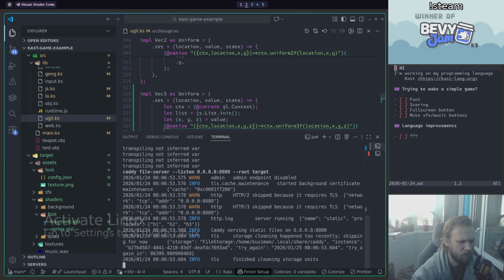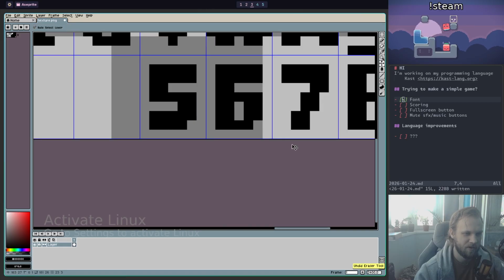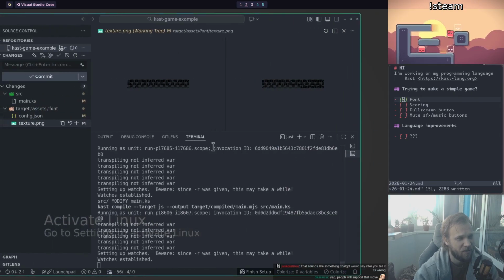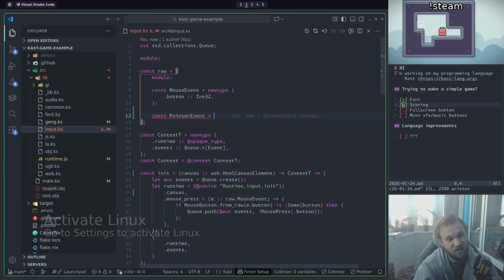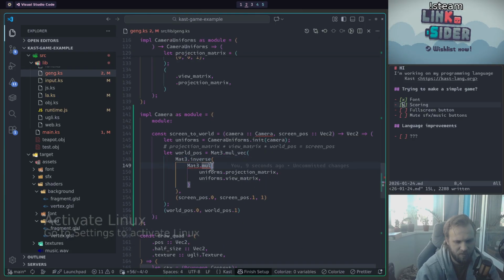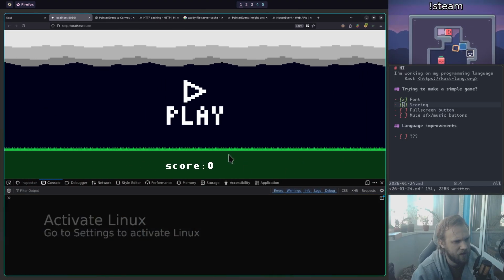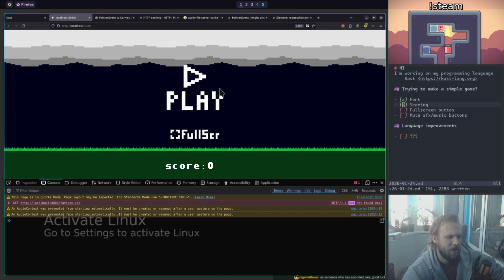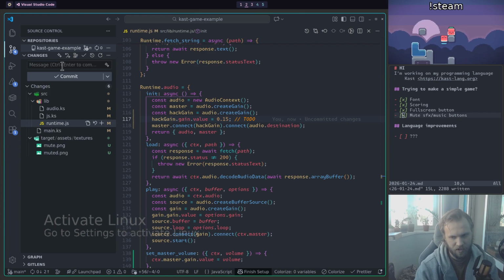🦄 Gamedev with my own language? - Kast #149 (part2) 🦄